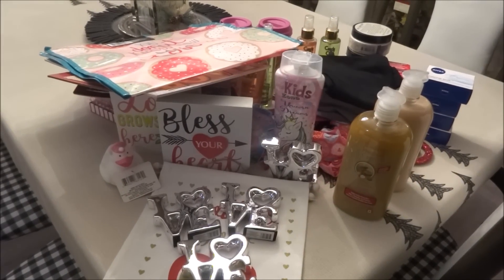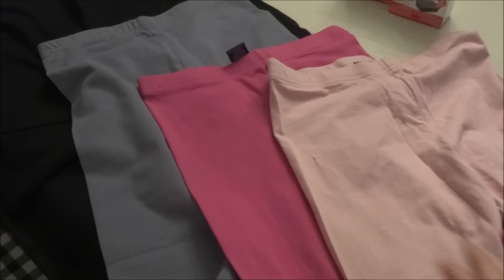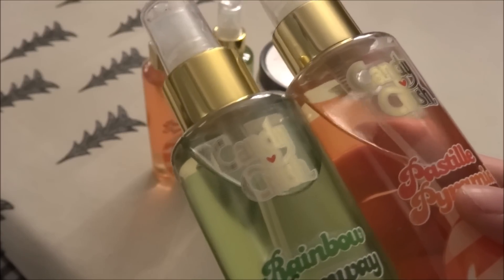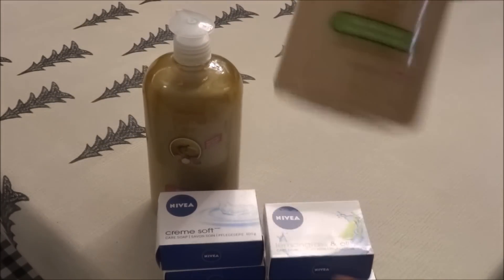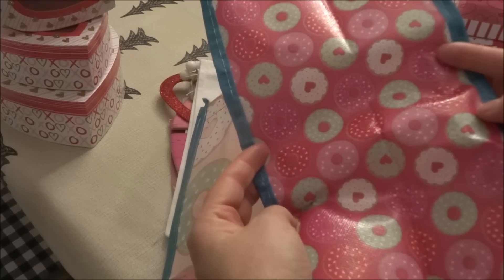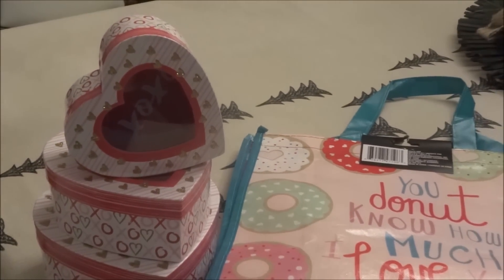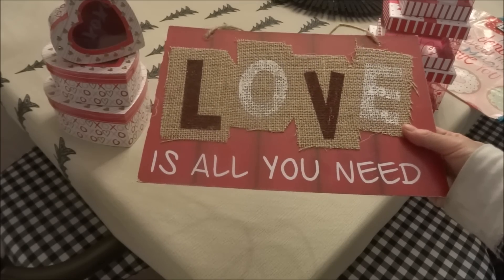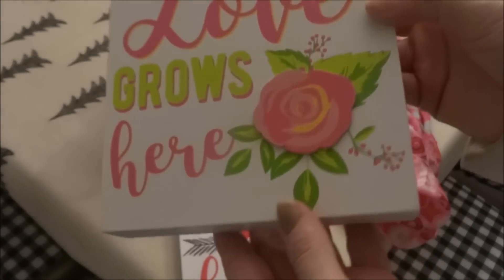Dollar Tree Haul Monday!!! New Finds😍